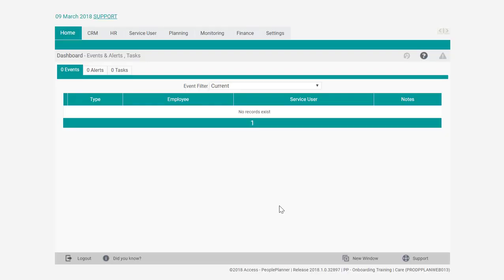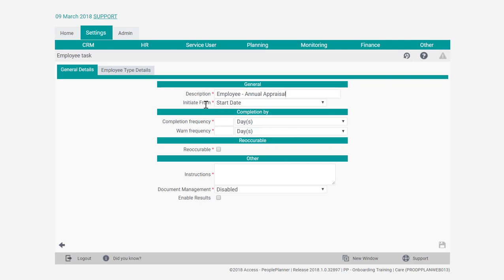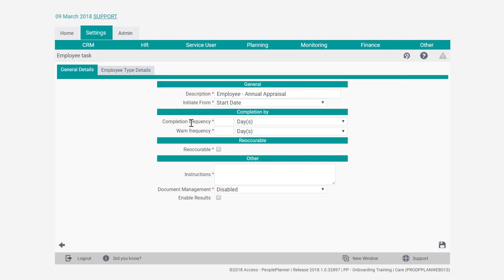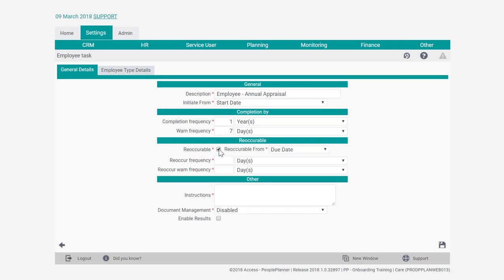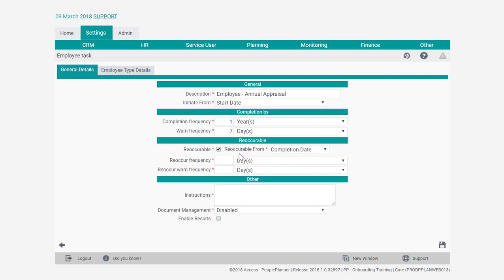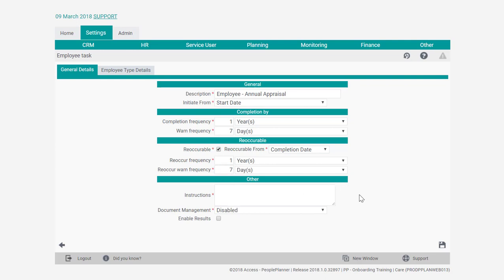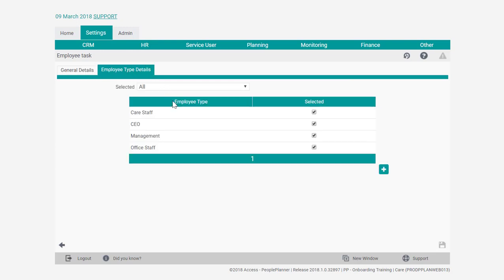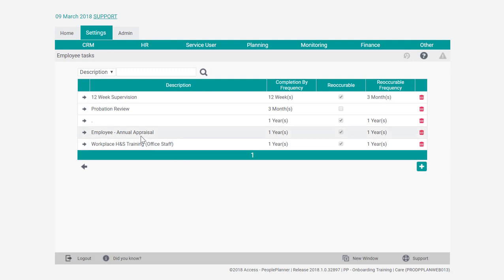PP - Adding New Employee Task